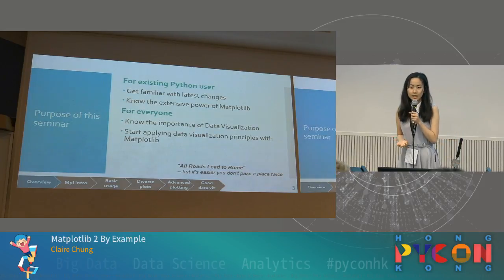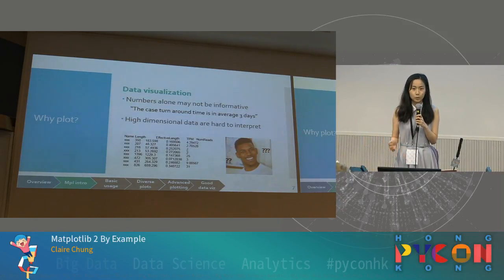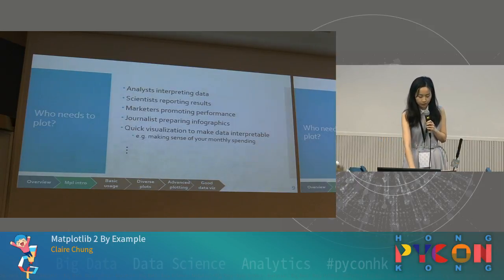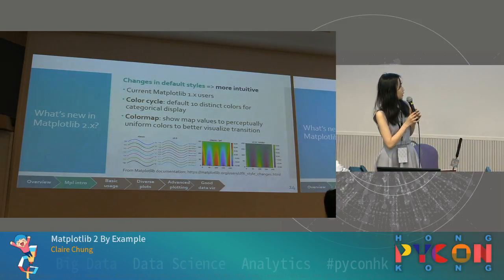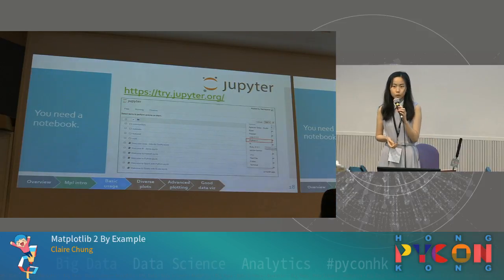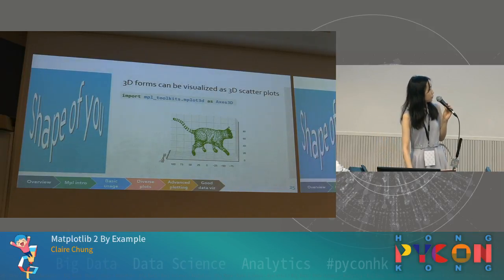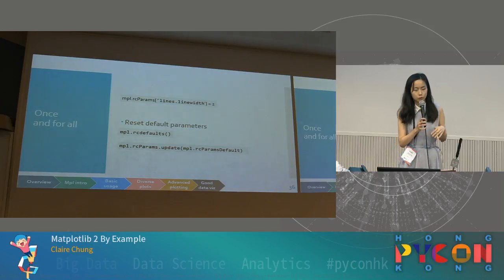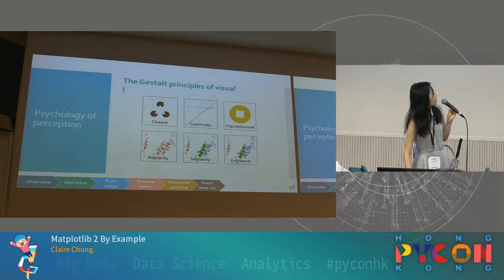PyCon HK 2017 - Matplotlib 2 By Example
PyCon Hong Kong 2017 Workshop

Matplotlib 2 By Example - by Claire Chung

The workshop aims to discuss the methods and best practices in data visualization by Python + Matplotlib 2, by providing a hands-on experience. Topics include plots commonly used in scientific communication and finance, as well as tuning figure aesthetics in the designer's perspective. Some examples will be taken from the book "Matplotlib 2 By Example", which the speaker has co-authored.